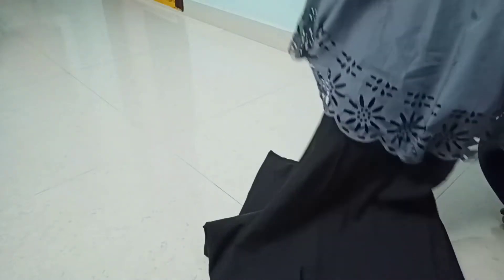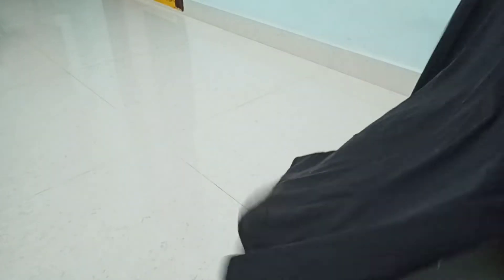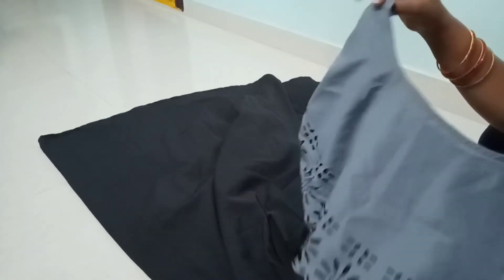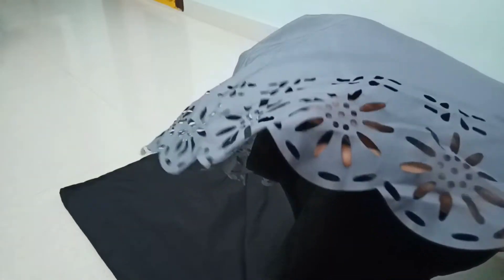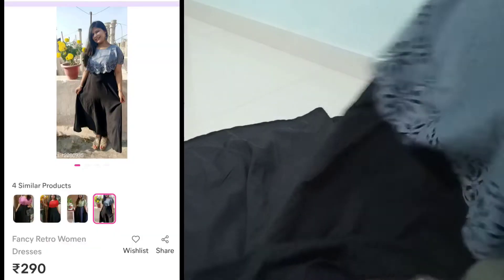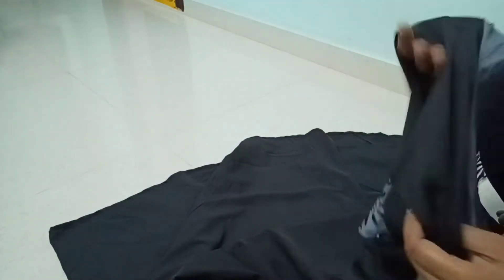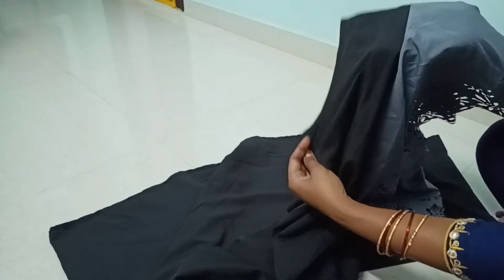Cape model dresses below 300🤩🤩 super long gowns meesho mee Crazy telugu ammayi 🙂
in this video iam showing beautiful Cape model long dresses only from meesho... watch try and enjoy

black dress code
12260935
cost:290

blue dress code
41276872
cost:305

online shopping
long gowns reviews
jeorjette dresses hauls
jewllery hauls and review
mens party ware shirts unboxing
kids boys shirts
bangles
mee Crazy telugu ammayi 🙂